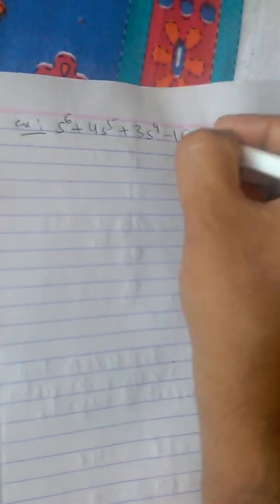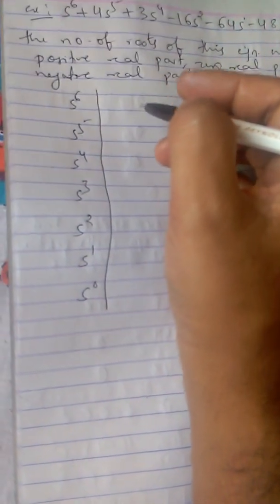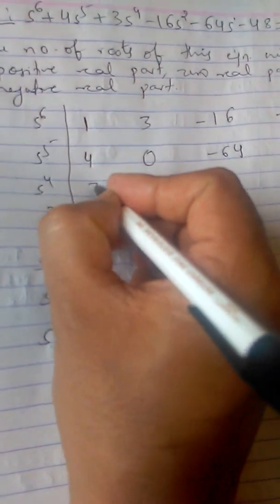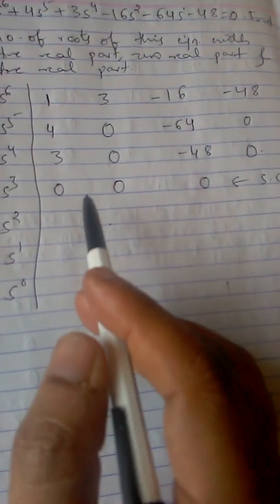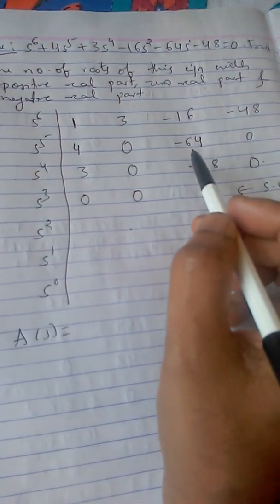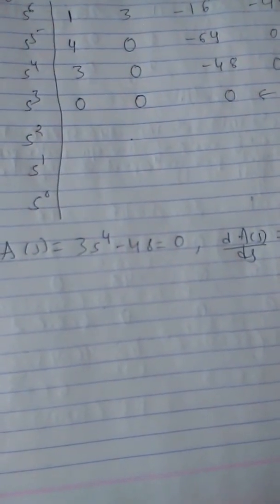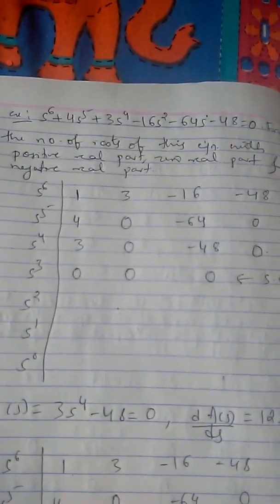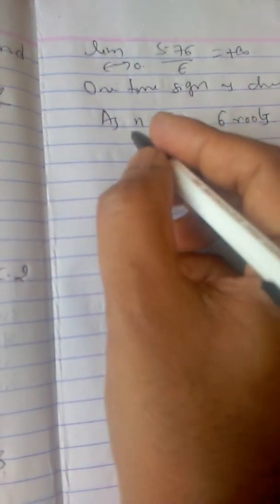Routh Array 3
Problem on Routh's array method